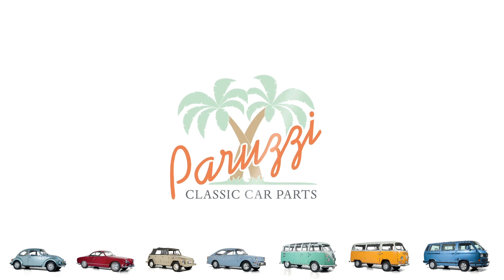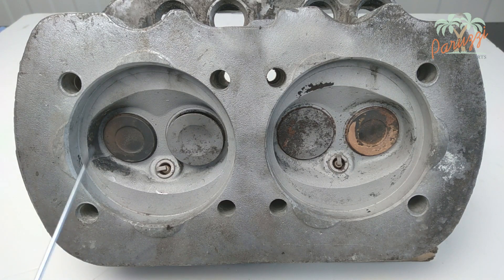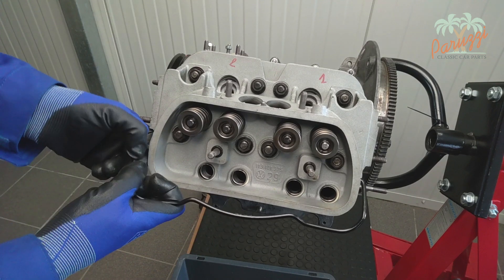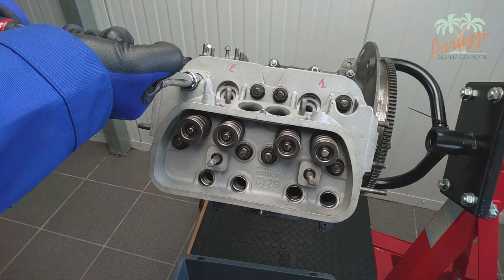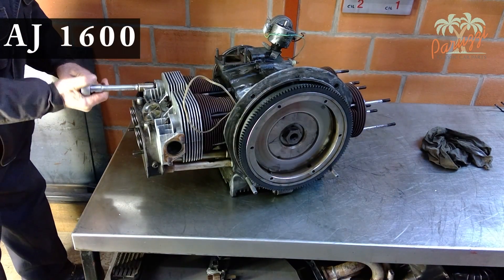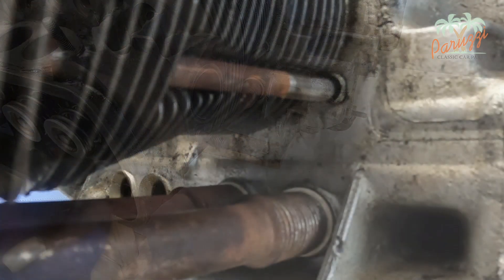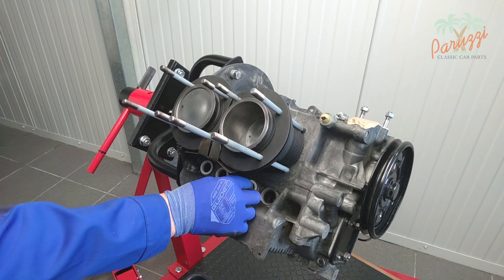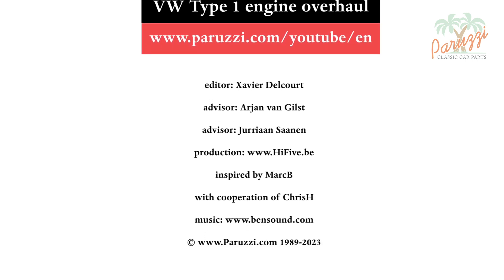15 Engine overhaul - disassemble cylinder heads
In this video, we will show how to disassemble the cylinder heads of a VW Type 1 engine, and what challenges you may face.
First, a word of warning before you disassemble the cylinder heads!
If the engine has 100,000 kilometers and more, or if it has been running too hot, then disassembling the cylinder heads means you will have to do a total engine overhaul.

00:00 Introduction
00:14 Warning: disassembling cylinder heads usually means a total engine overhaul!
01:08 Cylinder head wear and tear
01:38 Preparing the AB 1300 Type 1 engine
02:03 Marking parts
02:15 Disassembling the rocker shaft
02:37 Eight threaded rods with nuts and washers
02:55 Spray the nuts with penetrating oil
03:08 Loosening sequence of cylinder head nuts
03:42 Loosening the cylinder head nuts
05:57 Threaded rods come loose together with cylinder head nuts
06:25 Pull cylinder head off the cylinders
06:57 Cutting the pushrod pipes
07:25 Loosening cylinder heads
07:49 Rubber gaskets from the pushrod pipes
07:59 It is recommended to also disassemble the cylinders
08:11 Diagnosis of the cylinder heads
08:28 Next time: disassemble and assemble valves
08:39 Paruzzi Newsletter and Paruzzi YouTube channel

All parts and accessories for the Volkswagen Beetle, Karmann Ghia, Volkswagen Split Bus, Bay Window Bus, Vanagon, Type 3 or Type 4 VW or VW Thing shown in this video are available in our web store